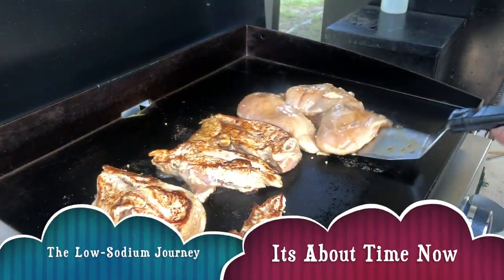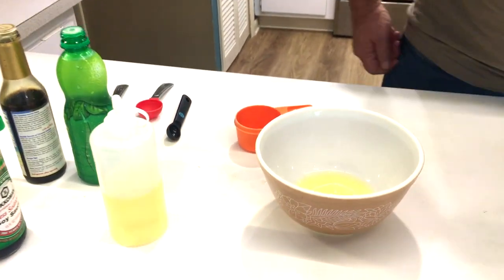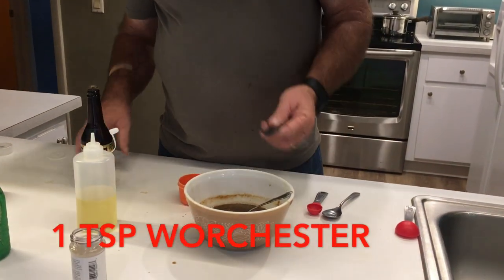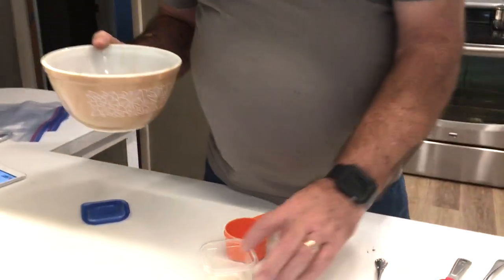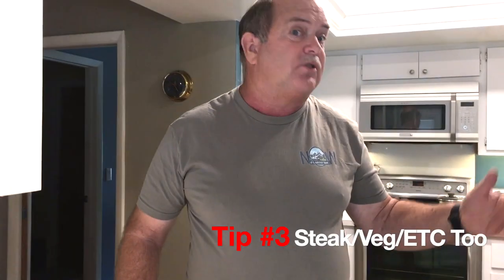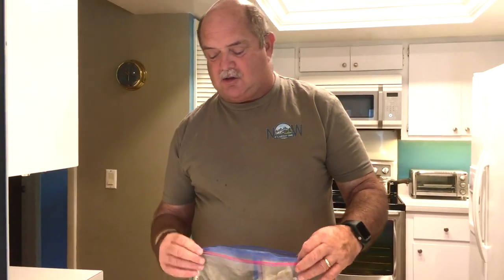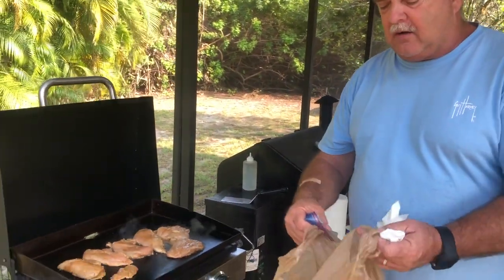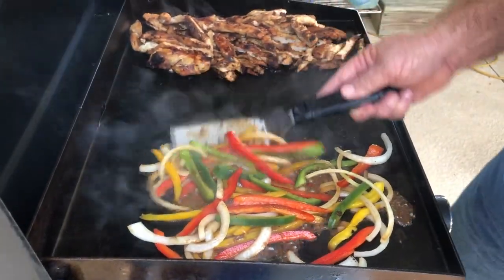BLACKSTONE Chicken Fajitas Preparing a for Low - Sodium Marinade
LOW-SODIUM Recipe
CHICKEN FAJITAS on the Blackstone

Marinade Recipe

Ingredients:
1/4 cup lime juice
1/4 cup water
1/4 cup coconut aminos
1/4 cup less sodium soy sauce
1 TBSP Olive oil
1 TBSP minced garlic
1 tsp Worcestershire sauce
1/2 tsp Liquid Smoke
1/2 tsp black pepper
1/2 tsp garlic powder
1/2 tsp onion powder
2 tsp cumin
1 tsp chili powder
2 TBSP brown sugar

2 lbs chicken breast
1 onion, green, yellow and red pepper sliced

garnish with sour cream and pico

Brad shares our Low Sodium Journey and the low sodium foods we prepare. He is only allowed up to 1500 mg of sodium per day; which means ideally he tries to keep each meal to about 400 mg of sodium only, so that he may have a few snacks thru the day. We have many recipes to share.

We have tips and tricks learned over the years to help you with your low sodium diet, and we are excited to share these with you. He does most of the cooking here, and his favorite tools include our Blackstone grill, which we always bring on the road, as well as our Green Mountain Pellet grill.

We are Brad and Diana. After a lifetime of public service, retired Coast Guard, raising 3 amazing children and focusing on everything but ourselves, we've decided it's about time we start enjoying life to the fullest. So we bought an RV, and we invite you to join us as we (and our 2 Australian Shepherds) tackle the great American road trip.

We are a newly retired couple, and now that we have traveled to the fantastic Pacific Northwest, we have many more plans which include the south west and more of Florida then the North East too! Come join us on our adventures as we check out as many states as we can, meet new friends and reconnect with both friends and family along the way.  So It's about time now, because tomorrow is not guaranteed. We would love to hear from you about your road trips and adventures.

TOMORROW IS NOT GUARANTEED

The Rig:
2017 Forest River 2391 Forester TS on the FORD Transit chases
with a 3.7 liter gas engine

Equipment used:
Blackstone Grill 22 inch propane gas